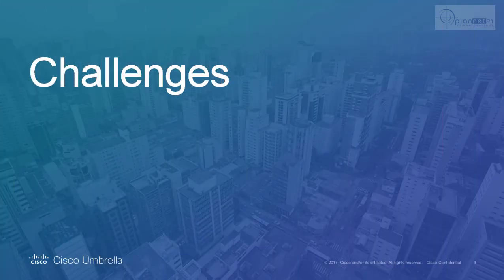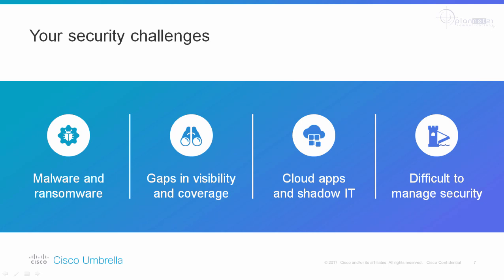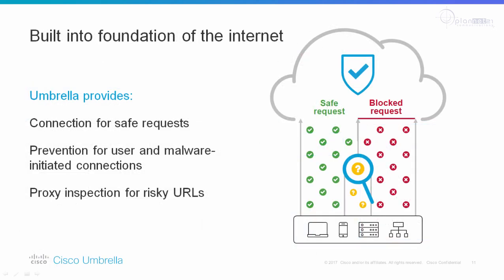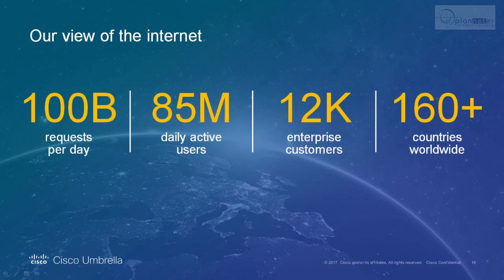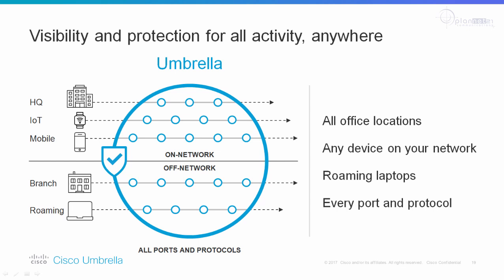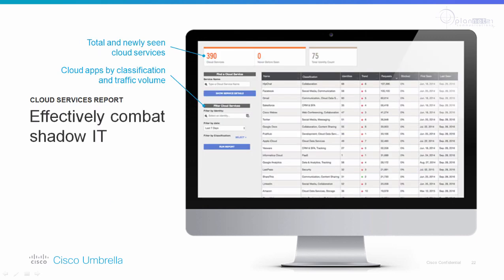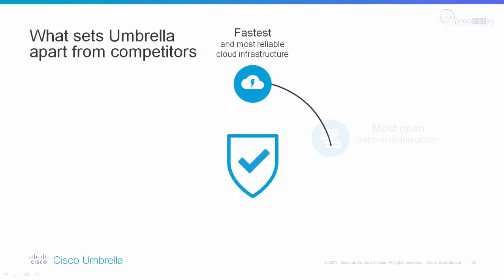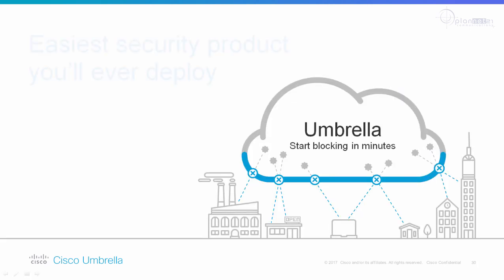Cisco Umbrella - Free Trial will block threats before they reach your network!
Cisco Ireland Gold Partner - PlanNet 21 Communications introduce Cisco Umbrella.

Cisco Umbrella is a cloud security platform that delivers complete visibility into internet activity. By analyzing and learning from activity patterns, and leveraging Cisco Talos, Umbrella automatically uncovers attacker infrastructure and proactively blocks requests to malicious destinations.

With Cisco Umbrella you are adding an additional layer or network security that can stop phishing and malware infections earlier, identify already infected devices faster, and prevent data ex-filtration.

For further details or to arrange a demo and free trial period
Call Ronan Keenan on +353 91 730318 /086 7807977